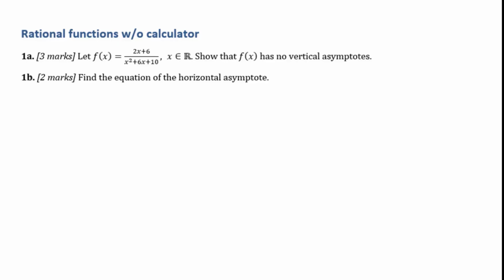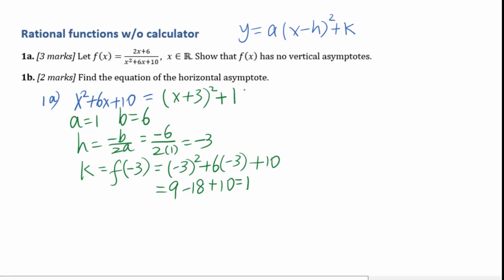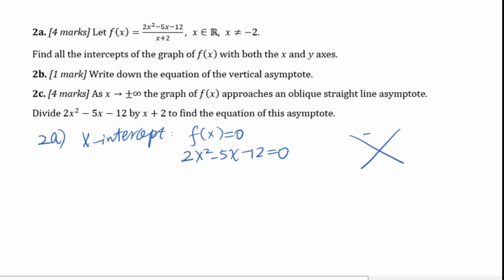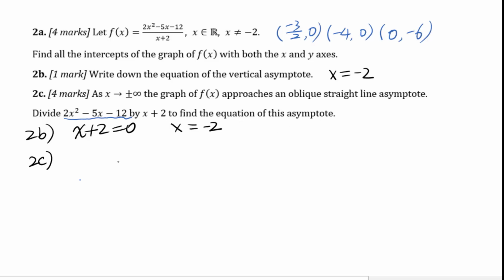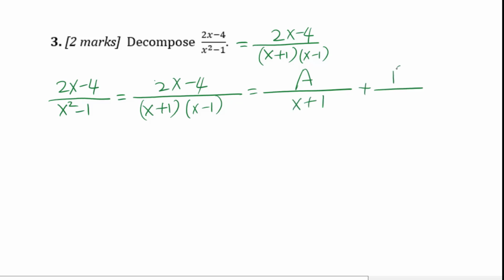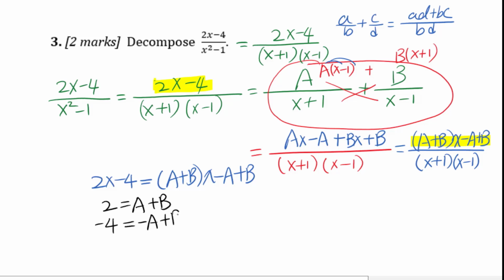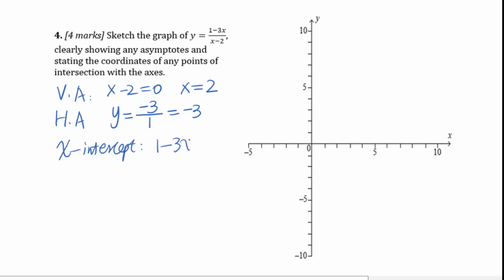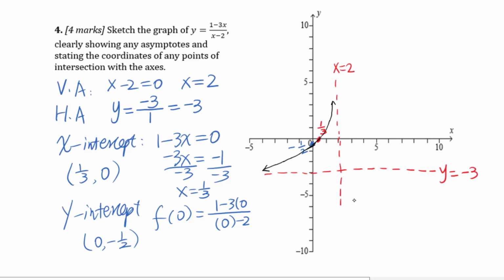Review (1) for Rational Functions